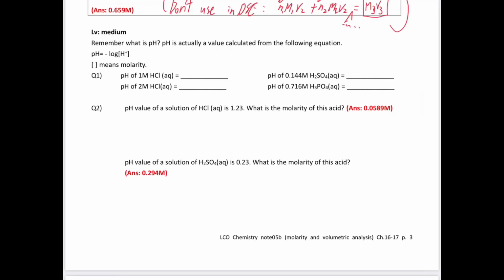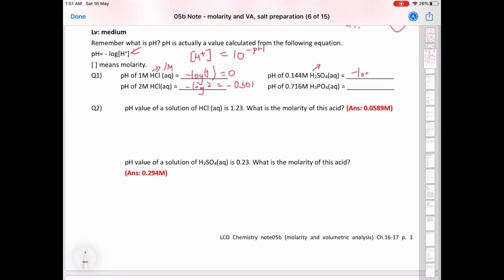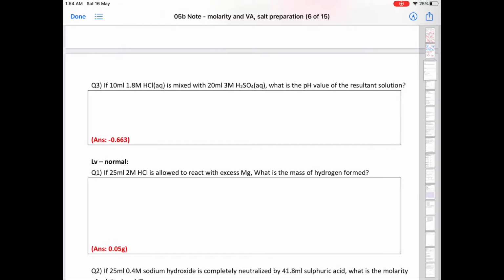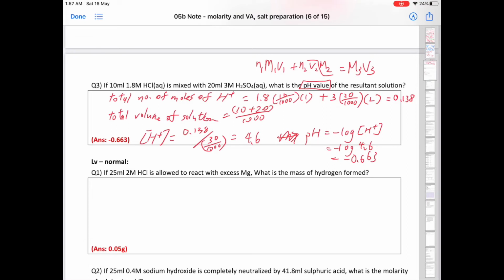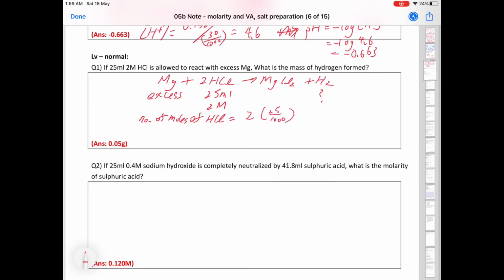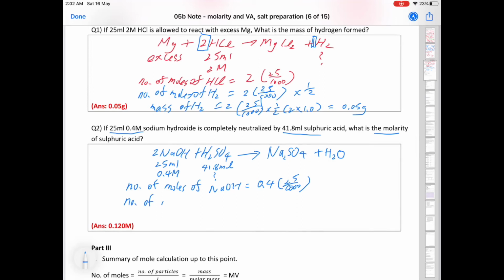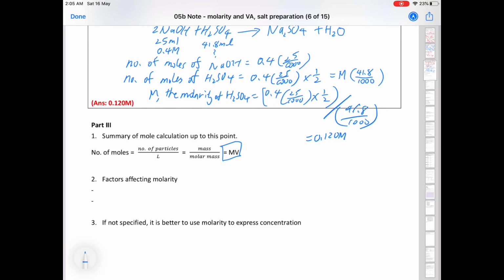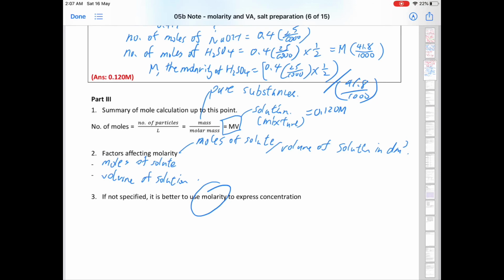05b pH value and molarity calculations in chemical reactions